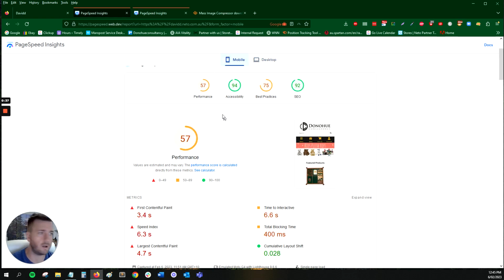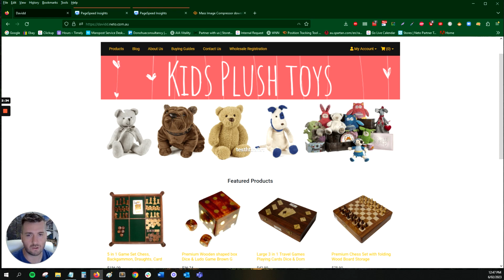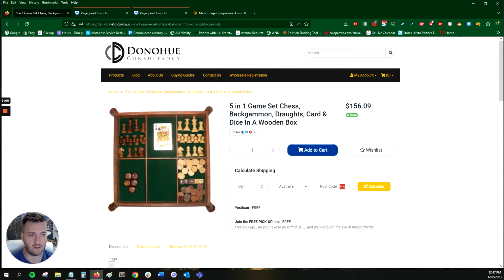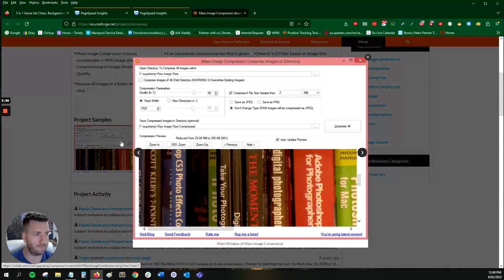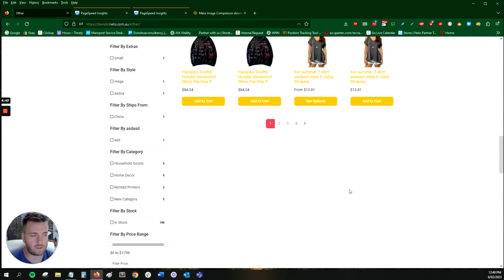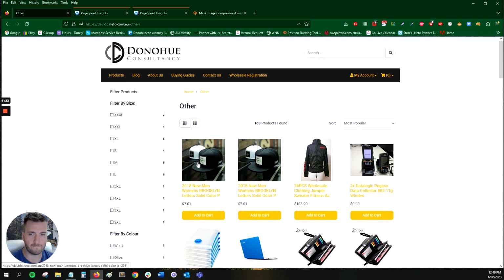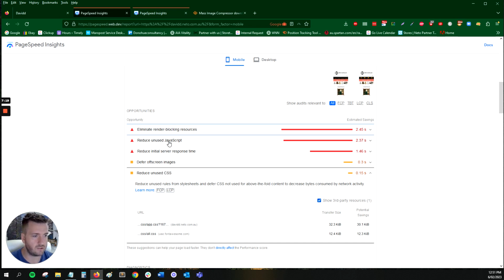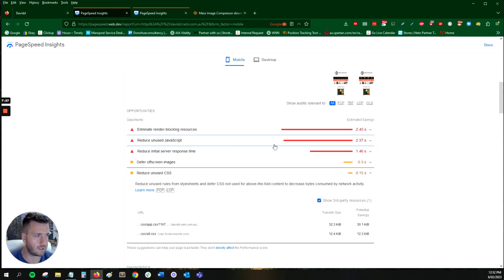How to avoid common core web vitals mistakes on your ecommerce site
In this video, I will share the method that I use to instantly boost your core web vitals score on your ecommerce website without hiring a developer.

Whilst this list isn't extensive, it will give you, the business owner, a basic understanding of how to read your core web vitals report and make a reasonable business decision on upgrading your website.

Donohue Consultancy provides ecommerce web design, digital marketing and consulting services to thousands of Australian and New Zealand businesses.

Want a free SEO audit? and get your free consultation.